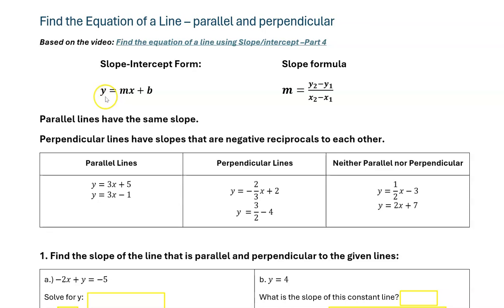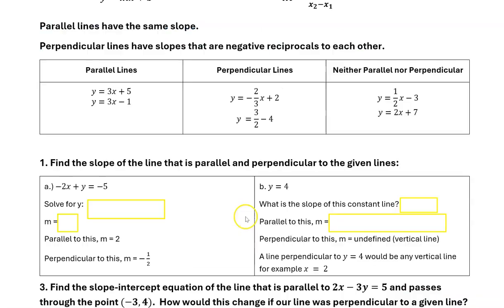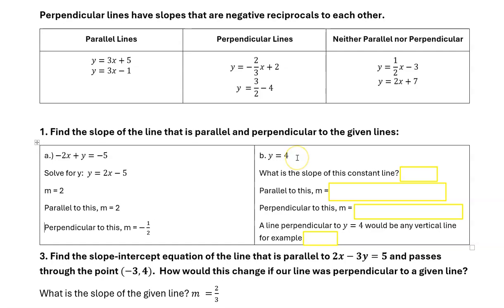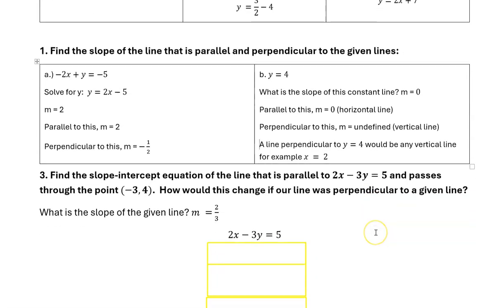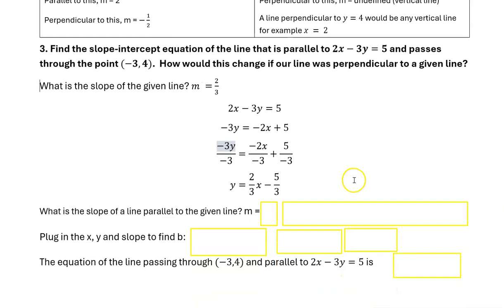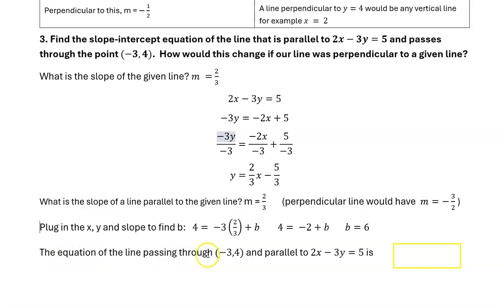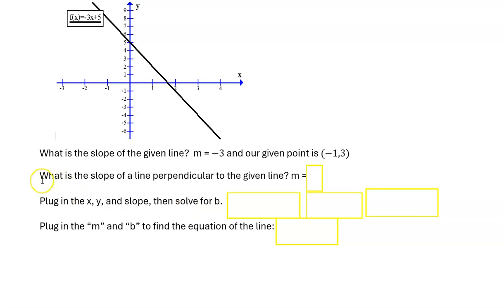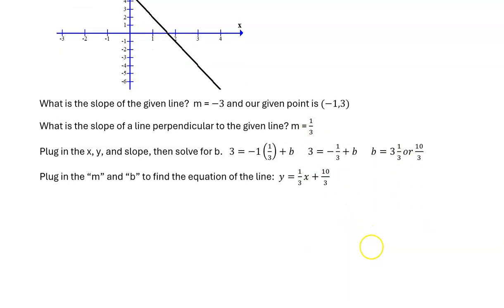Equation of a line using slope intercept - part 4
In this video we find the equation of a line given a point and a line that is parallel or perpendicular to our line.  We use the slope-intercept method for these problems.
Link to a video where we found the equation of a line given 2 points: